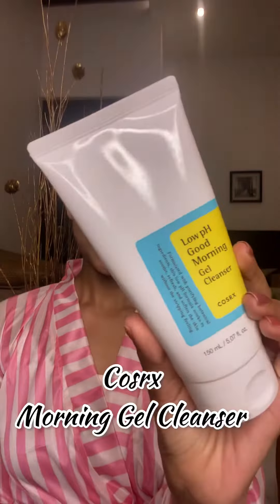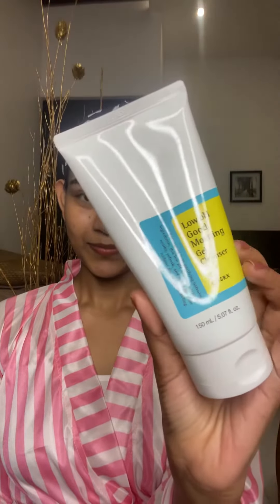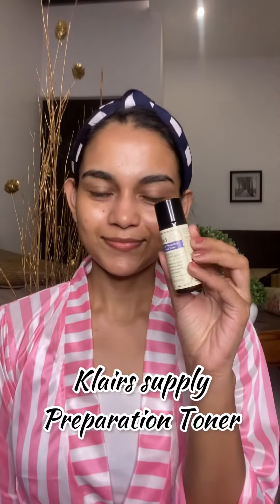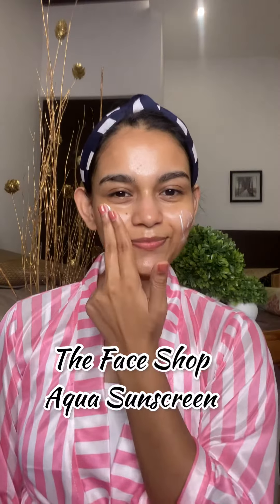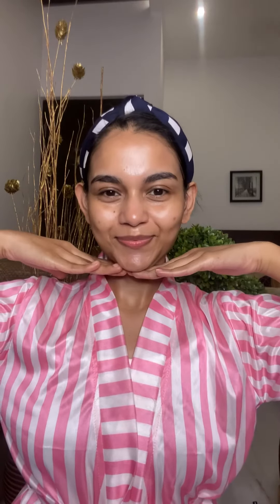Korean Morning Skincare Routine | Using Korean Products | Lovedbymercybivin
Hey guys I’m today’s video I have done the most requested Korean Morning Skincare Routine using all my favourite Korean products which are absolutely worth the price ❤️

You can buy these products from @maccaron_beauty @limese_connect @nykaabeauty @sublimelifeofficial ❤️

Products Mentioned
@cosrx Morning Ph gel cleanser
@klairs.in facial toner
@klairs.in Vitamin C
@cosrx All in one Snail secretion moisturiser
@thefaceshopindia_official Aqua Sunscreen 🧴